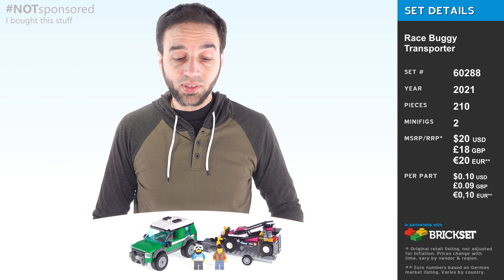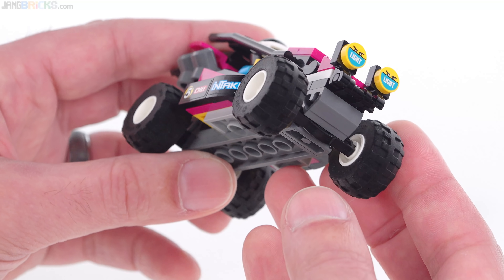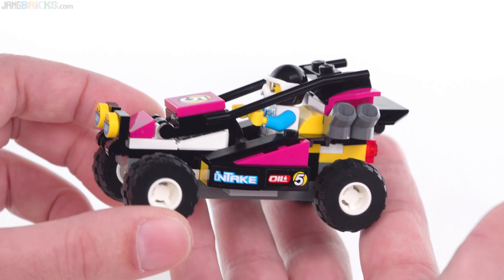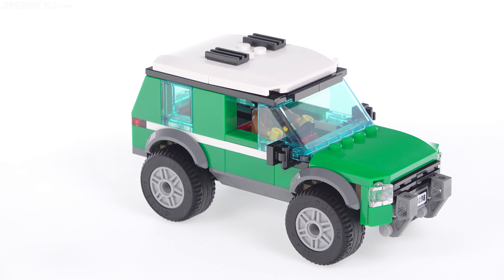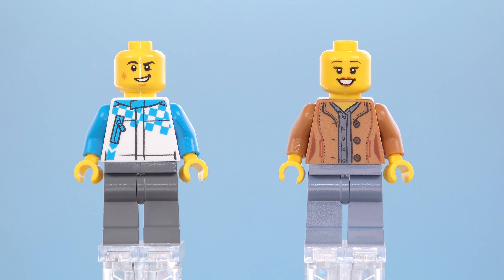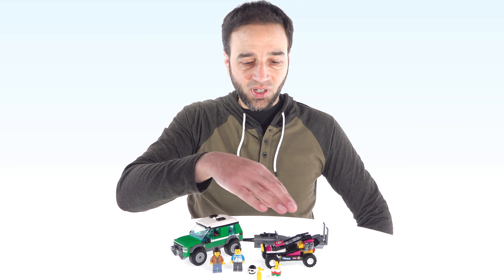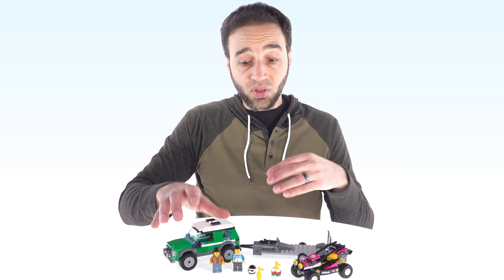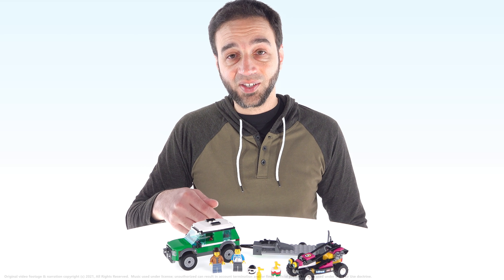LEGO City Race Buggy Transporter 60288 review! Good basic design, great price